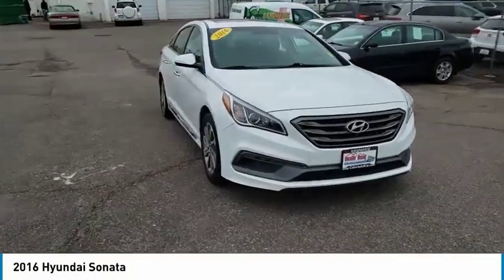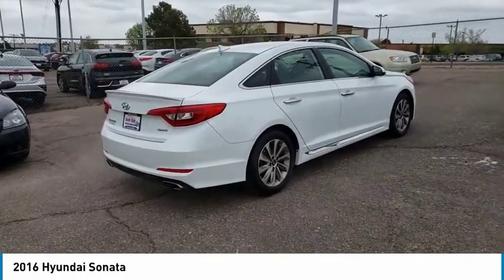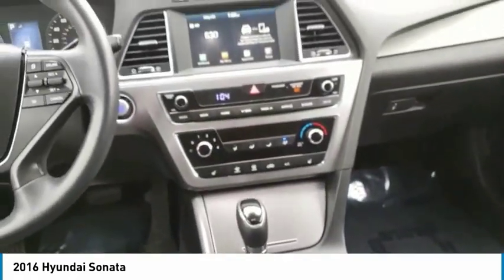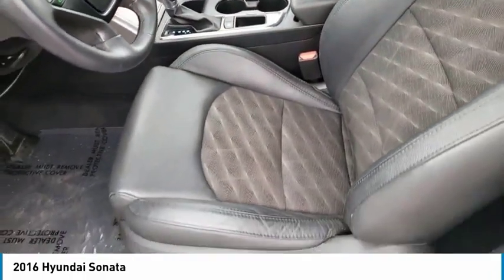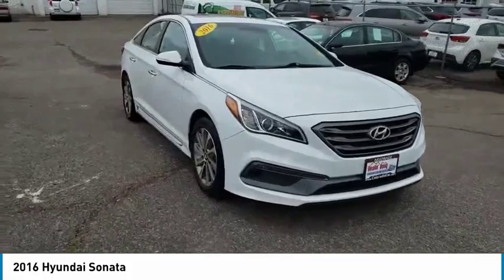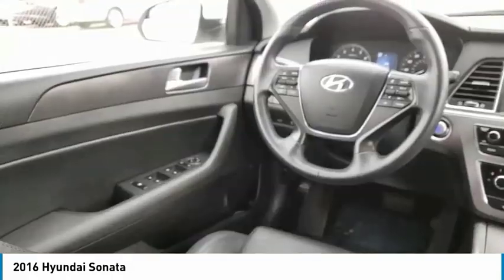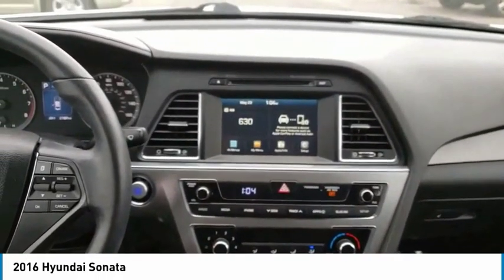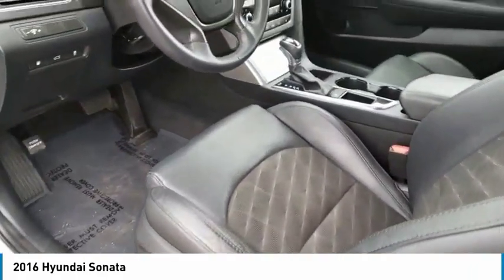2016 Hyundai Sonata Greenwood Village CO 11653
Arapahoe Kia
9400 E Arapaphoe Rd

NOTITLE